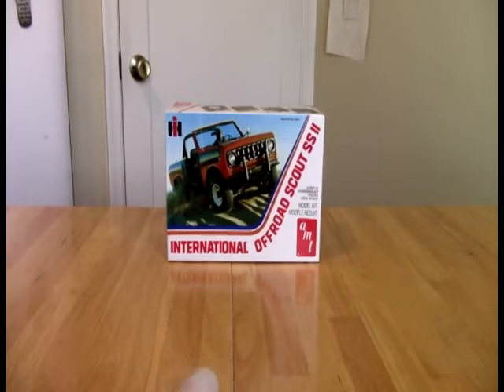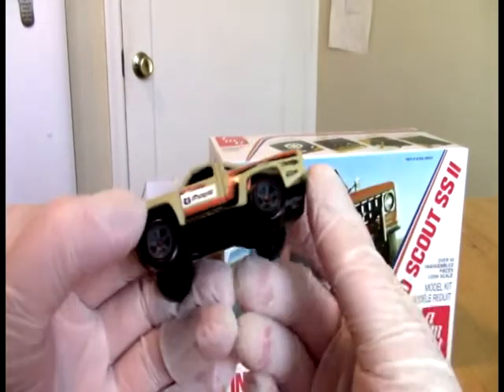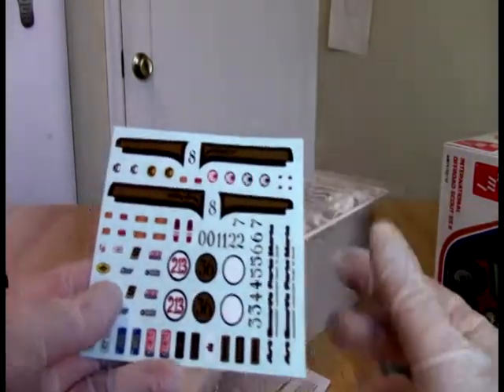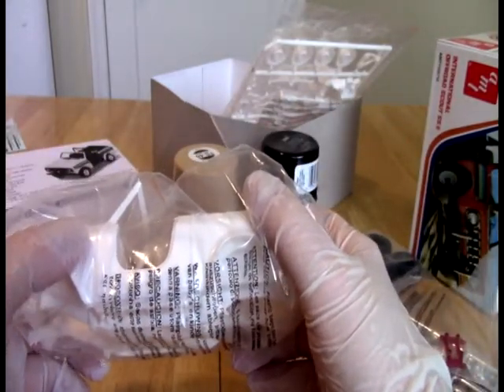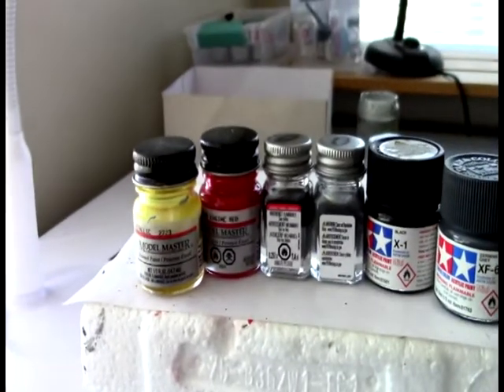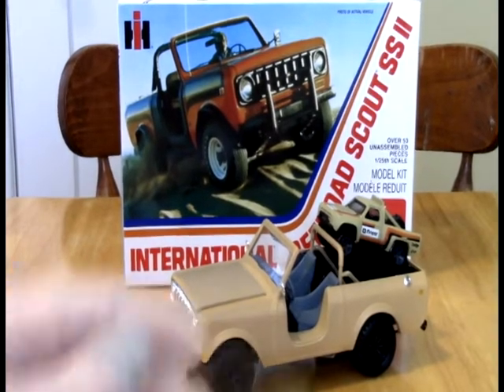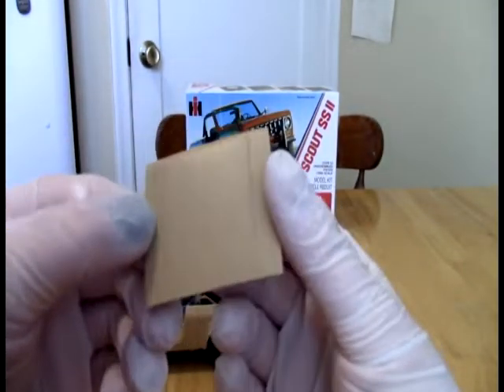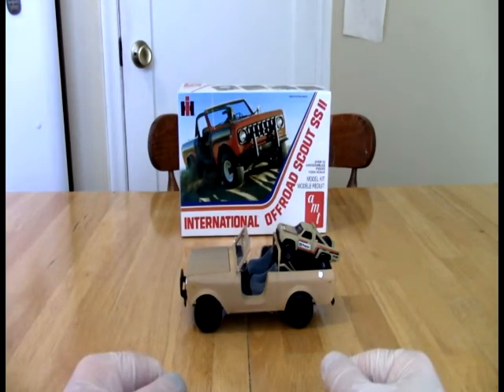AMT International Off-Road Scout SS 2 Model Build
Taking a kit from the rarely used AMT and seeing just what we can get out of it, with a Hot Wheels Dodge 100 for inspiration.